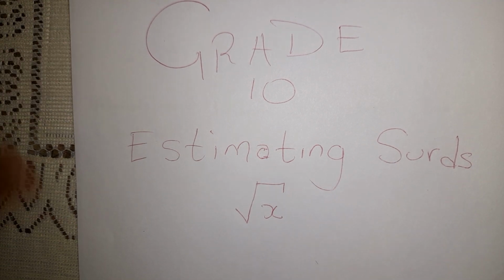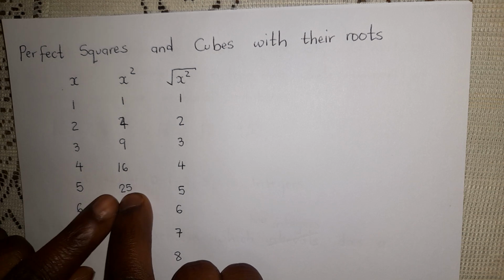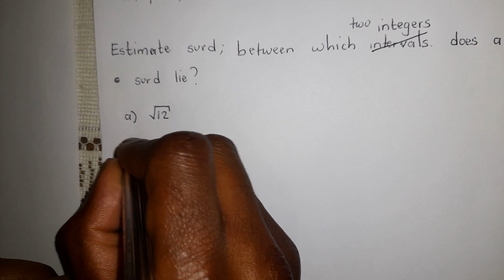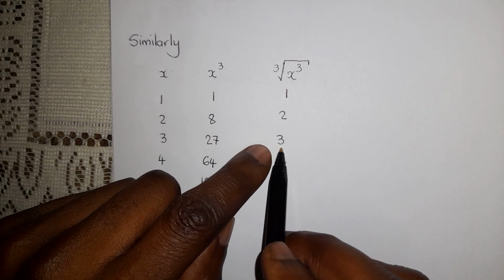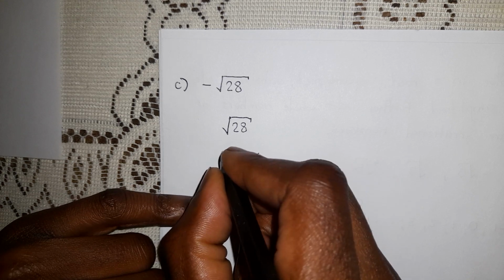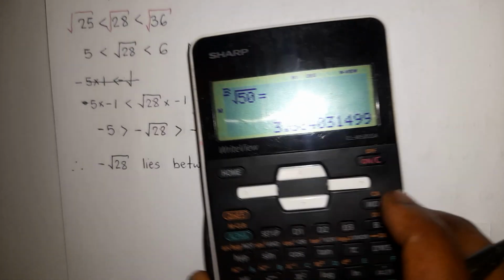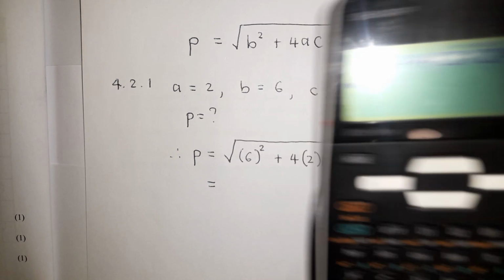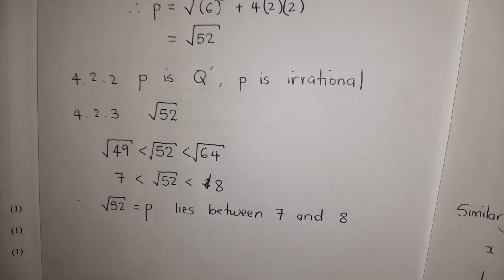Grade 10 Estimating Surds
In this video, we tackle surds, and integers between which these surds lies. The key emphasis is on understanding the concepts of powers and their roots.